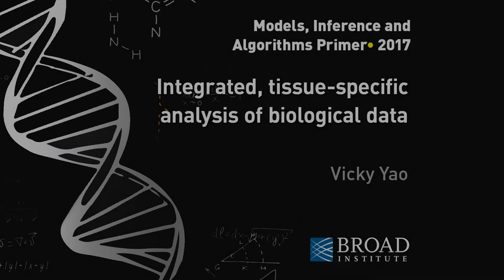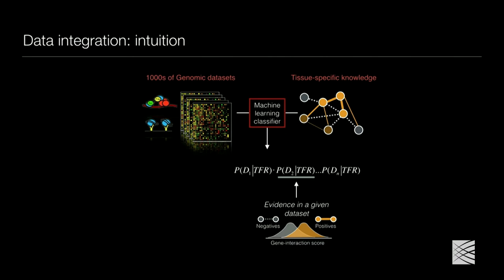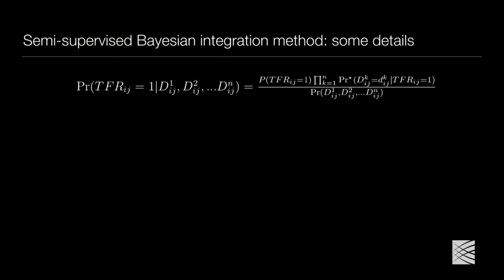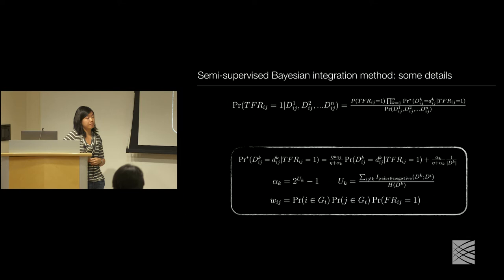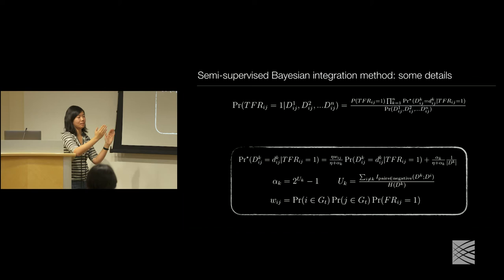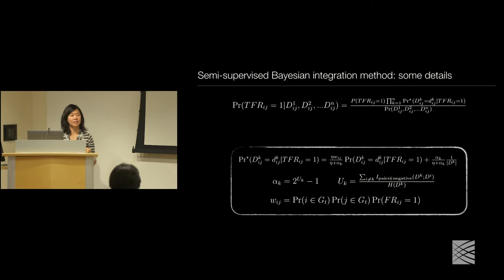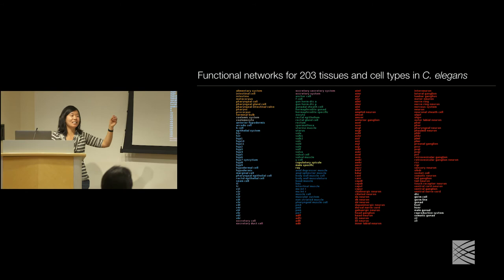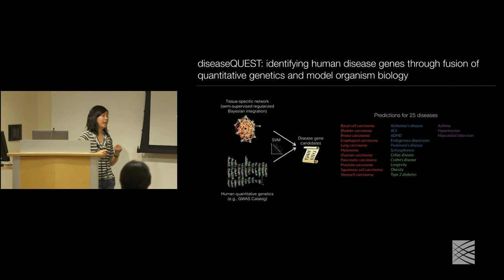MIA: Primer - Vicky Yao, Integrated, tissue-specific analysis of biological data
MIA Primer

Vicky Yao
Troyanskaya Lab, Princeton Genomics

Primer: Integrated, tissue-specific analysis of biological data

Abstract:  The increasingly commonplace generation of genome-scale data provides us with a wealth of biological knowledge that captures global molecular-level changes in diverse model organisms and humans. However, these large data are often noisy, highly heterogenous, and lack the resolution required to study key aspects of metazoan complexity, such as tissue and cell-type specificity. In this primer, we will discuss a semi-supervised Bayesian network integration approach that leverages such large data compendia in concert with biological knowledge derived from small scale experiments to predict functional relationships between genes. We will then explore some of the applications of these models of tissue and cell function, including the prioritization of novel disease candidate genes based on genome-wide association studies (GWAS). Finally, we will demo publicly available web servers that provide interfaces to many of the analyses described here.

For more information on the Broad Institute and Models, Inference and Algorithms